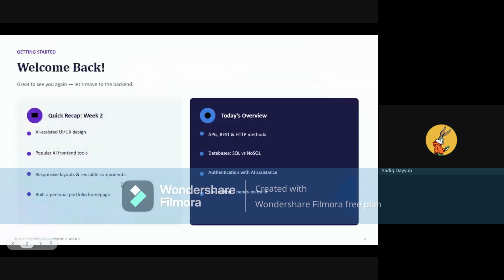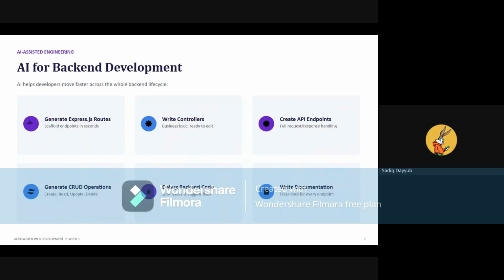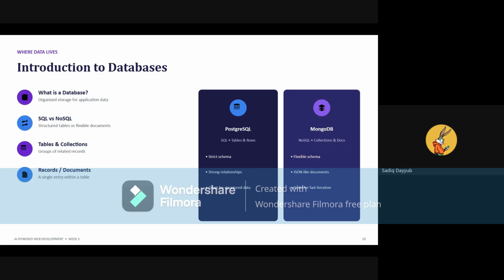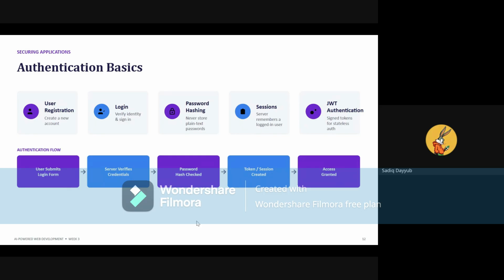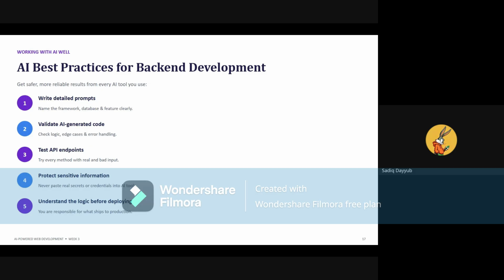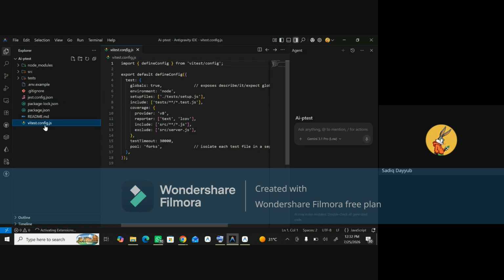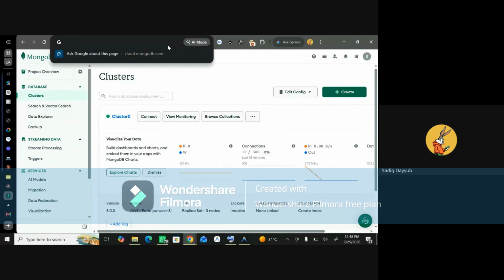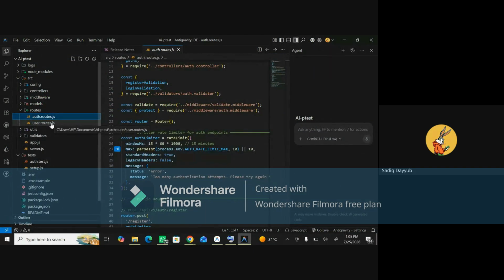AI-Powered Web Development | Session 3 Recording (Apexium DSF 2.0)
Welcome to Session 3 of the Apexium DSF 2.0 AI-Powered Web Development track! 🌐⚙️
This session dives into the fundamentals of backend development and how AI can streamline the creation of server-side logic, APIs, and database management.

🔑 Highlights from Session 3:
Backend Development Fundamentals
- Backend as the “engine room” of web applications.
- Client-server relationship explained with a restaurant analogy.
- APIs as the bridge between frontend, backend, and third-party services (GET, POST, PUT, PATCH, DELETE).

Database Management & Security
- SQL vs. NoSQL (MongoDB) explained with use cases.
- Authentication best practices: hashing passwords, session-based auth, JWTs.
- Security precautions: access revocation vs. deletion, avoiding real secrets in AI tools.

AI-Assisted Workflow
- Define project requirements → use AI to generate structures, controllers, and routes → manually test endpoints.
- AI as an assistant, not a replacement—developers remain responsible for code quality, security, and logic.

Best Practices & Tools
- Emphasis on clean, secure code and thorough testing.
- Follow-up videos promised to demonstrate testing workflows with Postman due to live session constraints.